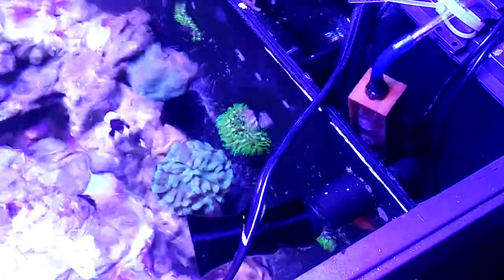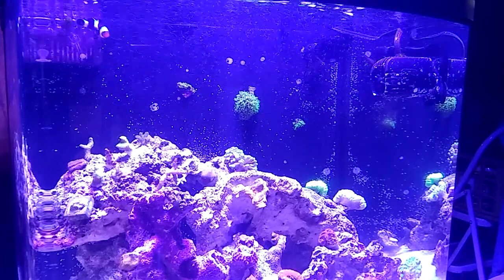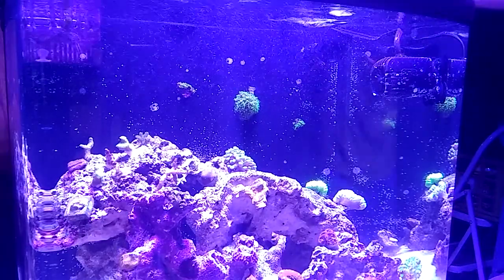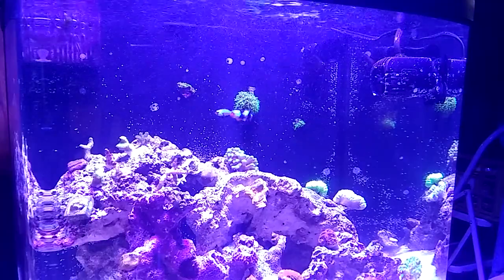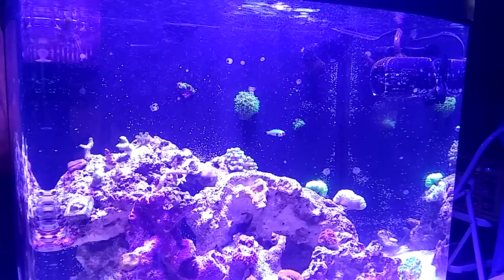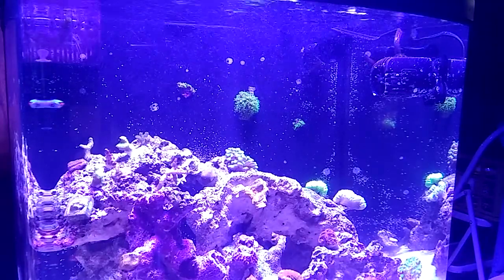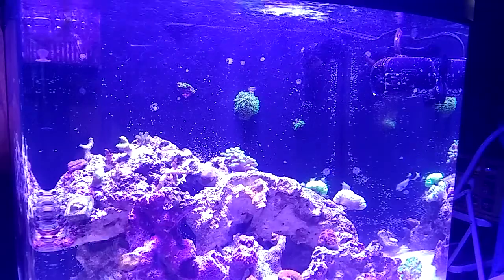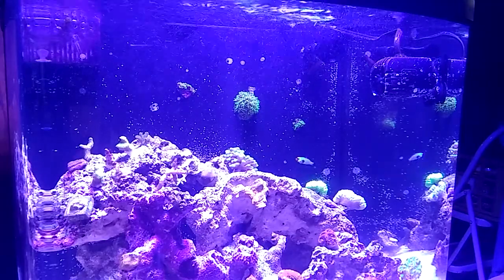Micro Bubble Scrubbing Demo